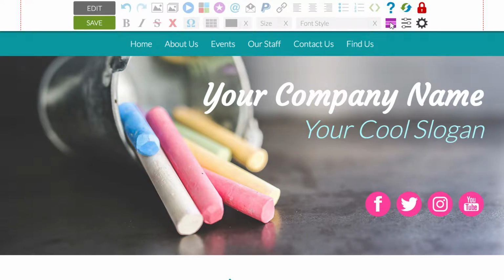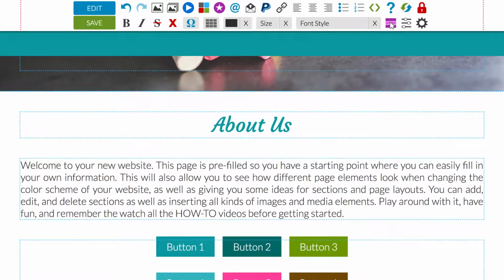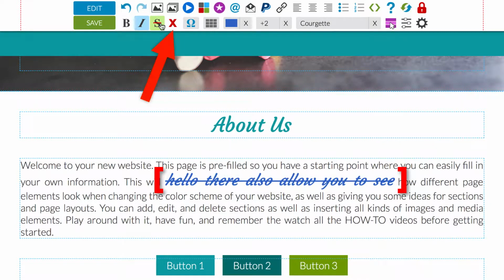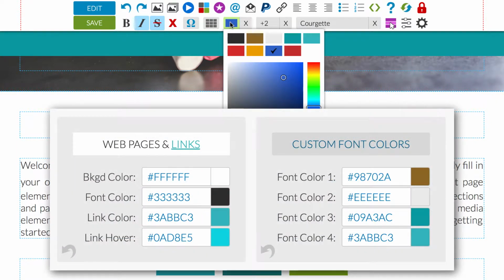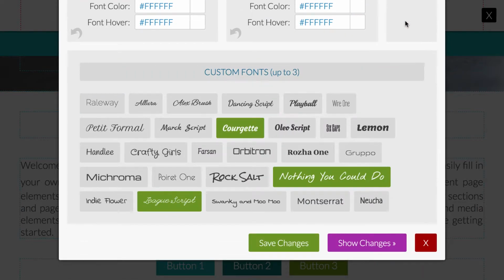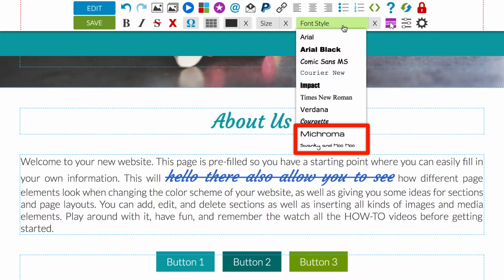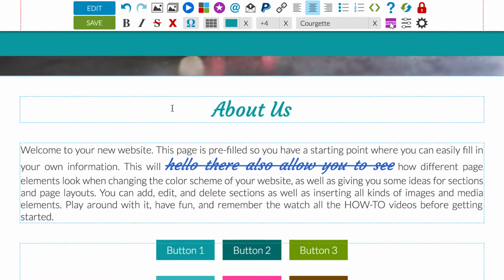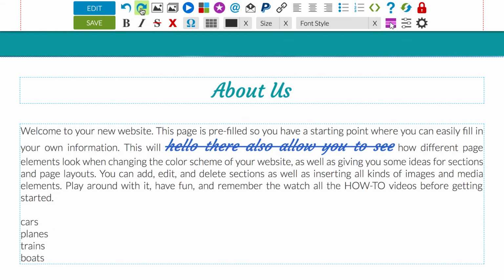Basic Page Editing (paginated)